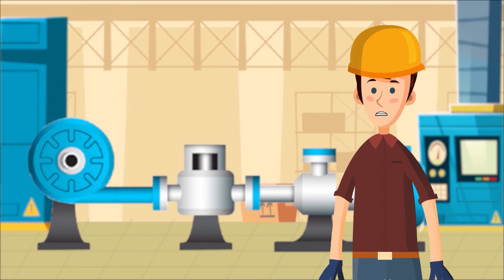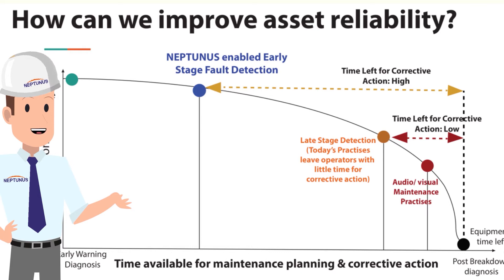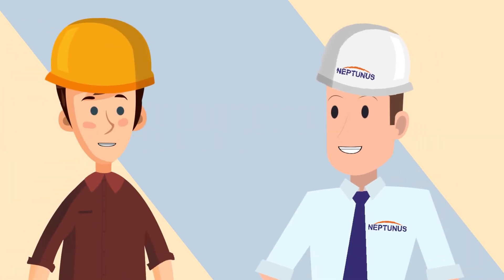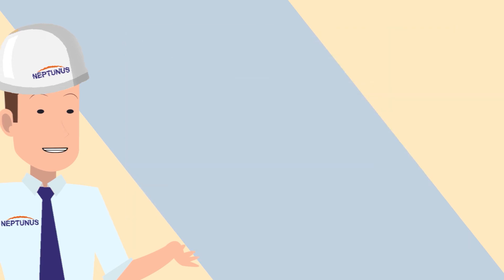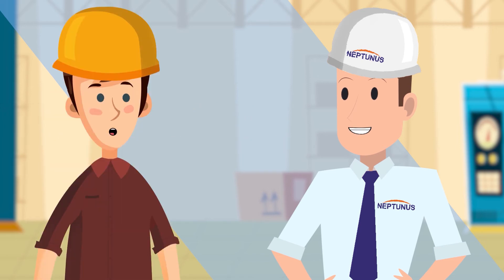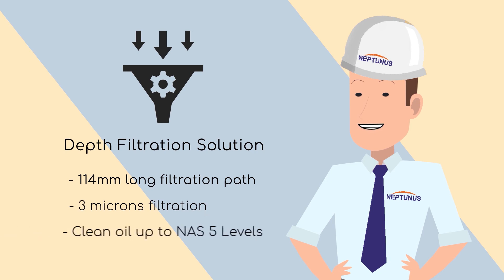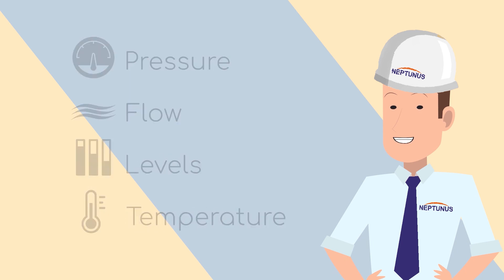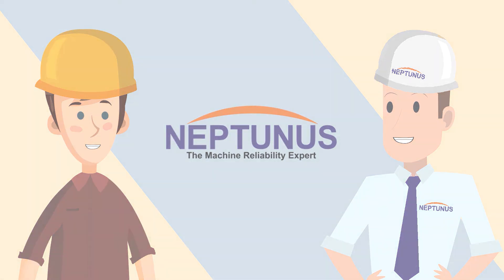Asset Reliability Management Solution (ARM) by Neptunus Power Plant Services.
Today’s Industrial world is rapidly moving forward to the era of “Maintenance 4.0”. While Industries today want to move to run efficiently and extend machine/equipment life, they are also obliged to reduce operational costs. New technology is hard to source, complex, and requires skilled labor to adopt.

At Neptunus, we combine age-old foundations of mechanical engineering with new-age cutting edge diagnostic technology that empowers asset operators to detect emerging faults in their equipment several months in advance so that they can make smarter; economically and environmentally optimal maintenance decisions while increasing both the efficiency and life-span of critical equipment.

ARM has three cutting edge technology pillars:

1. Torsional Vibration FFT Analytics:
Torsional  Vibration FFT Analysis technology measures and analyzes the angular vibrations at its source i.e. on the main shaft. This is where the earliest manifestation of any emerging fault can be detected. This is like detecting cancer at Stage Zero!

2. Holistic Oil Quality Management.
The Neptunus Solution for holistic oil quality management comprises Oil Cleaning + Real-Time Oil Condition Monitoring.

3. Remote Monitoring with IIoT.
Neptunus’s ARM solution is geared towards detecting issues with machines at a micro-level and not only at a macro level. The addition of IIoT & cloud enablement makes the machine health data available for remote monitoring via intuitive and customizable dashboards.